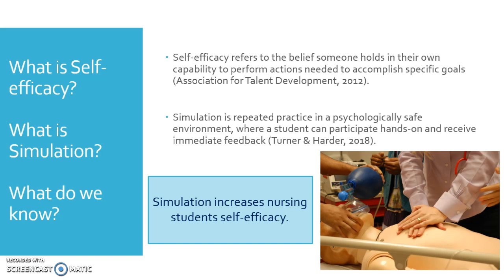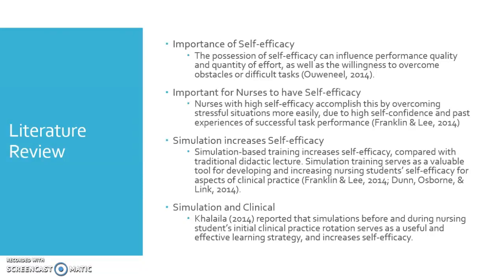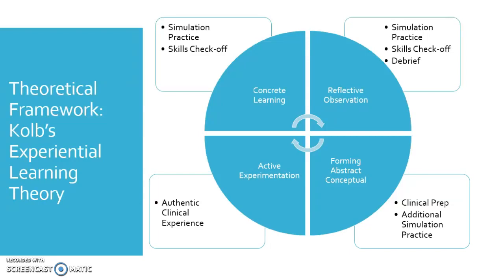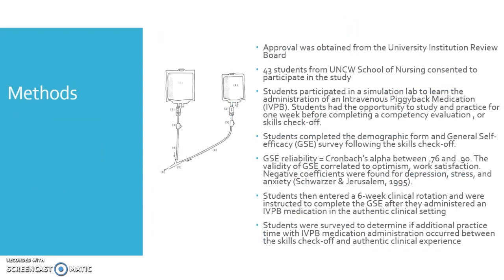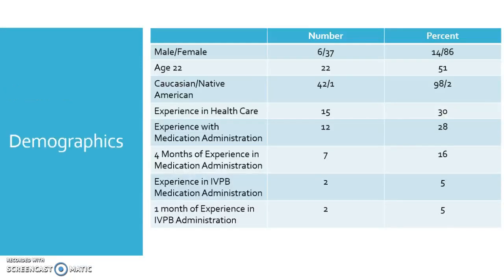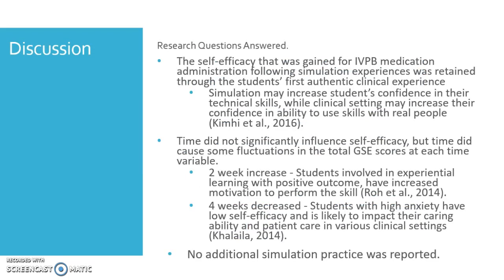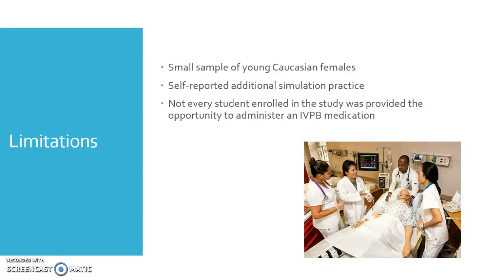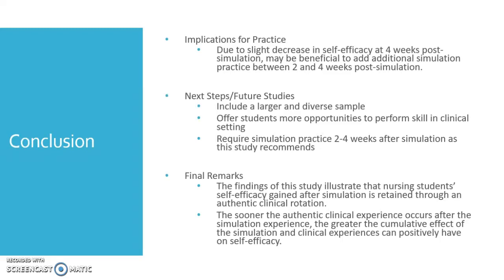Retention of Nursing Students' Self-Efficacy: From the Simulation Laboratory to Clinical Experience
Research study conducted by Laila Jefferson